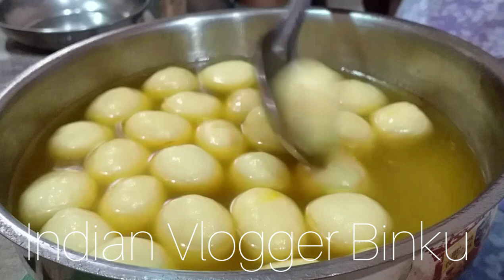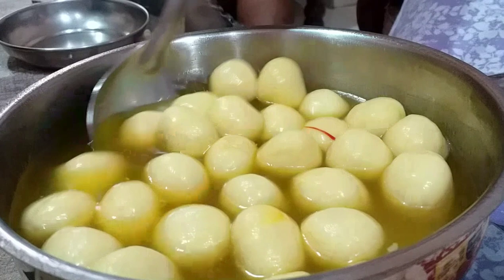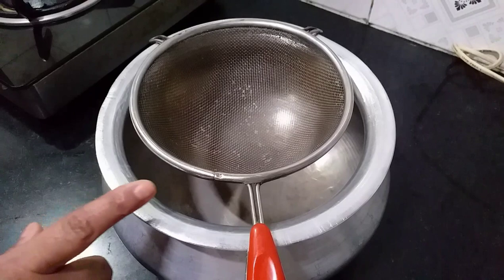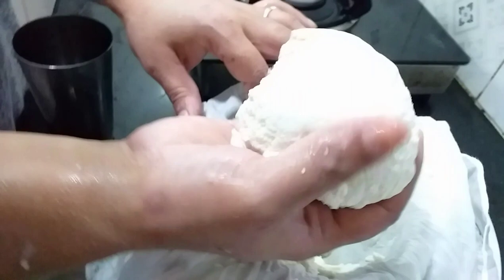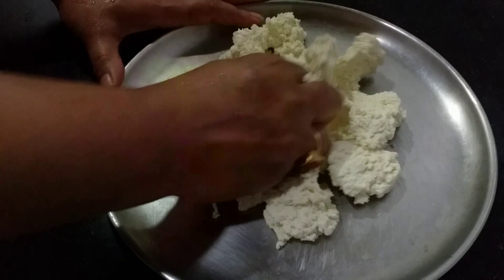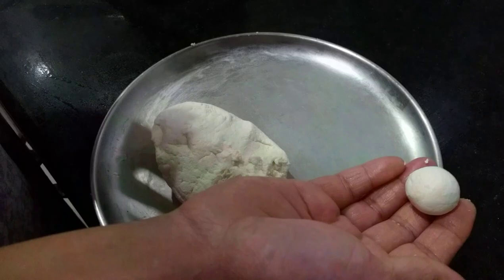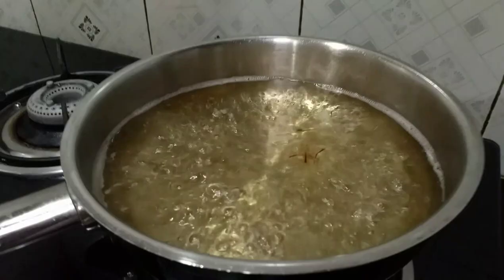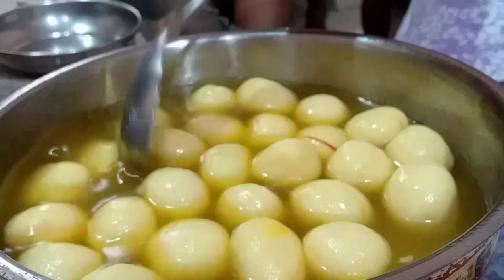Rasgulla | Only 3 Ingredients | Spongy and Fluffy | কোমল ৰসগোল্লা একেই বাৰে সহজকে বনোৱা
Ingredients-
1. Milk (Full fat)
2. Sugar
3. Lemon juice or vinegar
4. Water
5. Saffron (kesar)

Procedure:-
1. Boil 1 litre milk. After it comes to boil turn off the flame, let it cool down a bit. Add lemon juice half a cup or vinegar( dilute the vinegar with water first). Hint: always let the milk cool down first after boiling and then add lemon juice or vinegar otherwise the milk wouldn't turn into paneer(chenna, cottage cheese) and would taste bitter.
2. After you add lemon juice you can see cottage cheese (chenna) being formed.
3. Separate the left over water and chenna using a cloth. Squeeze hard for excess water to come out.
4. Take out the chenna on a plate. Press and roll the chenna for atleast 10 mins as shown in the video.
5. Make a chenna dough. Make small balls now. You can keep any shape and size according to you.
6. Take a pan heat 2 cup sugar and water. Let the sugar melt.
7. Put the chenna balls and let boil. You'll gradually start seeing their size have increased.
8. Add some strands of kesar(saffron) for colour and good flavor. Use can personally add  some elaichi powder too.
9. Take out the the balls along with the sugar water in a bowl. Let it cool down a bit. Serve!